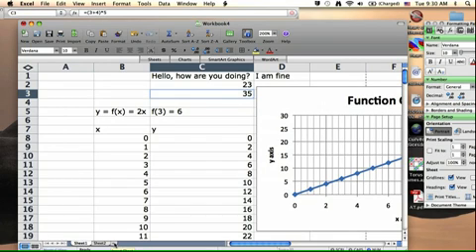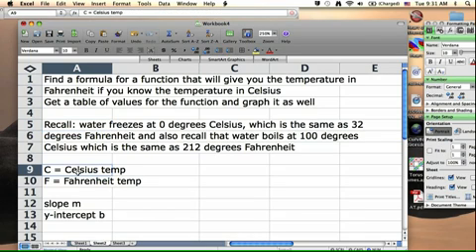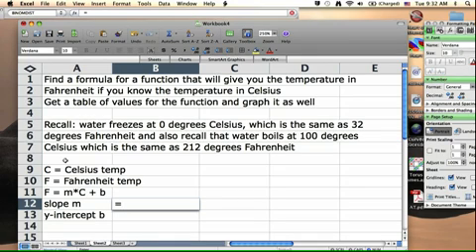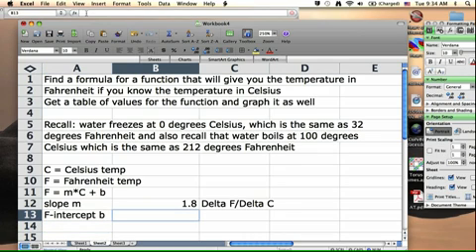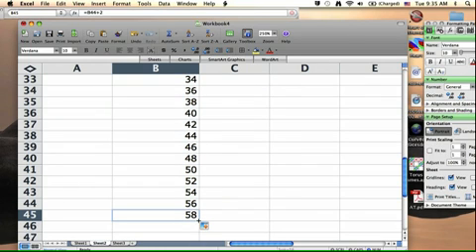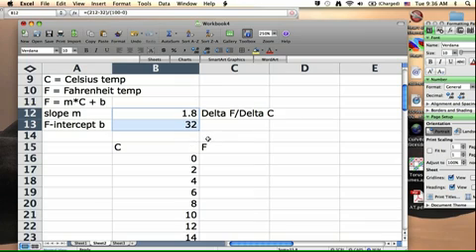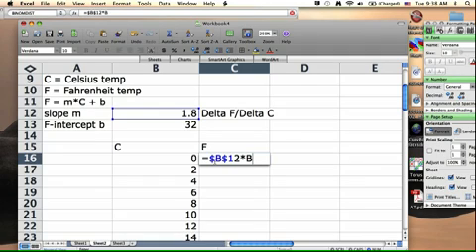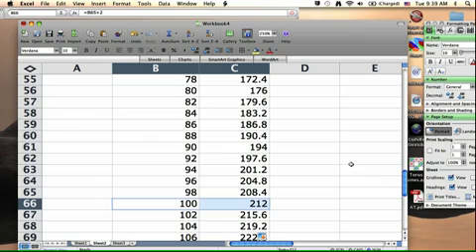Convert Celsius (Centigrade) to Fahrenheit with a Linear Function, Absolute Cell References in Excel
Spectrum Math Workbook Convert Celsius (Centigrade) to Fahrenheit with a Linear Function, Absolute Cell References in Excel. Foundations of Arithmetic, Algebra, and Graphing, Part 50. Algebra, Formulas, Functions, and Graphing, Part 9. (0:00) Introduction. (0:19) Sheets in a spreadsheet file. (1:05) New Problem: use two data points to find a formula for a (linear) function that gives the Fahrenheit temperature when you know the Celsius temperature. (2:58) Find the slope. (4:34) Find the vertical axis intercept. (5:28) Make a table of values, using formulas in the spreadsheet.  Ultimately have to use dollar signs $ to force certain cell references to be fixed.